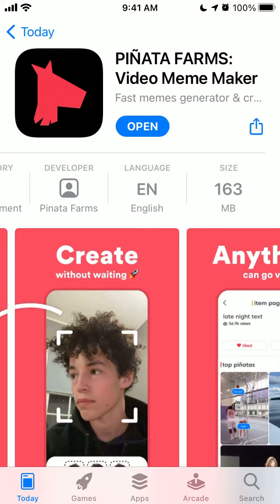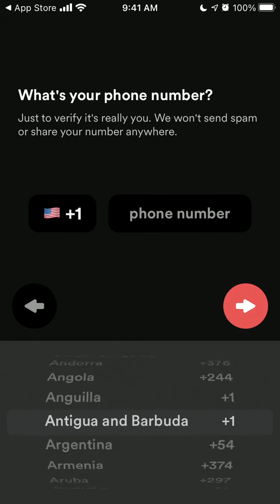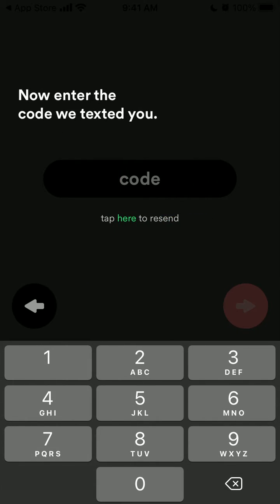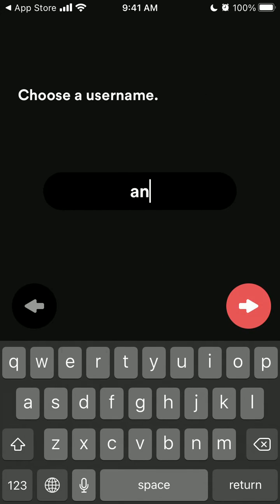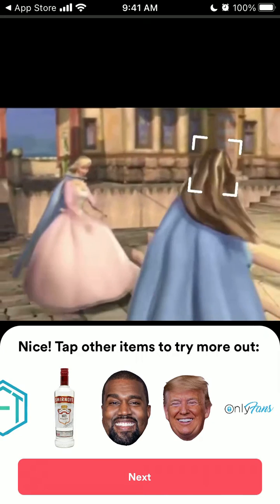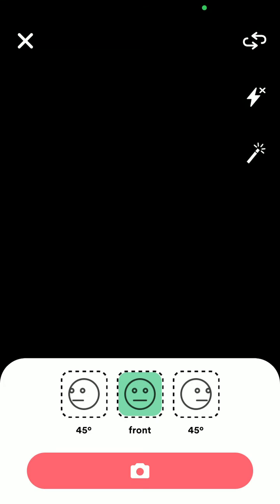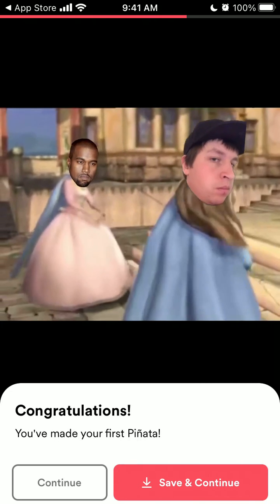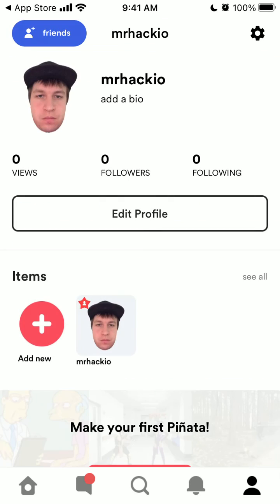How to create an account in Pinata Farms - video meme maker app?